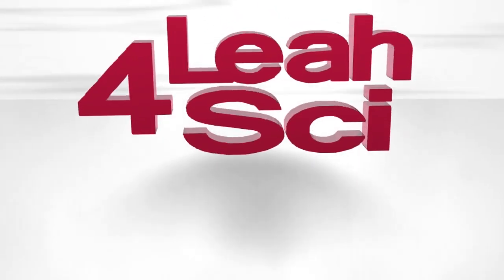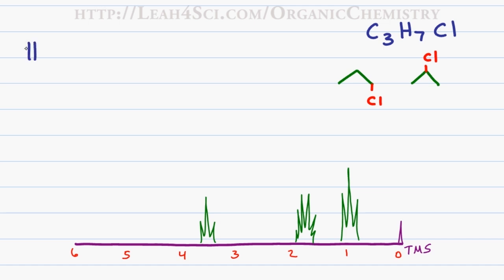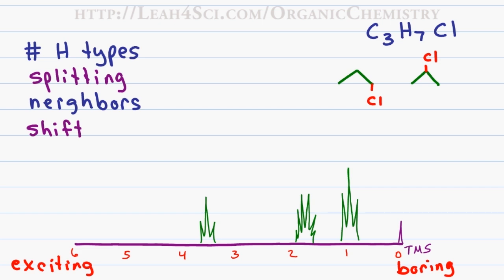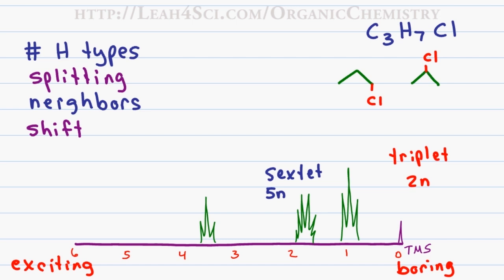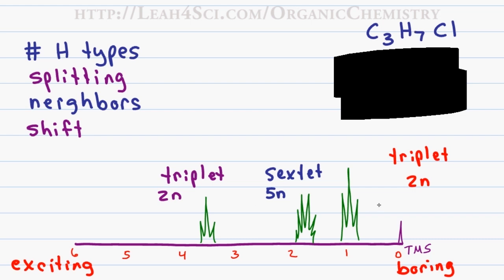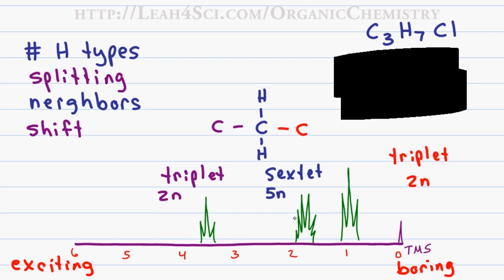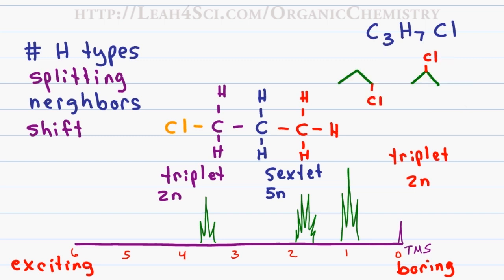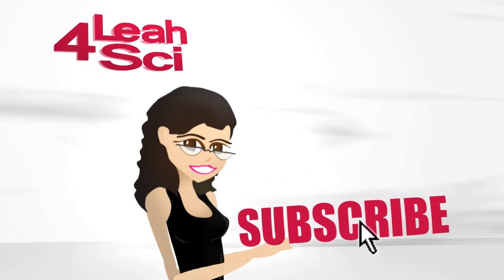Proton NMR Spectroscopy Peak Analysis Using C3H7Cl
This is part 2 in the H-NMR Analysis showing you how to apply the rules learned in part 1 to a simple example